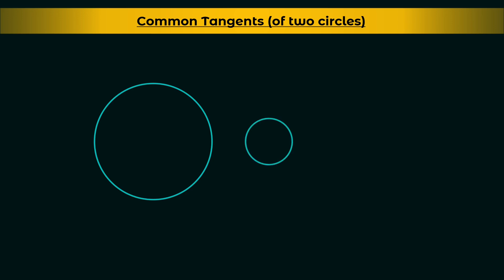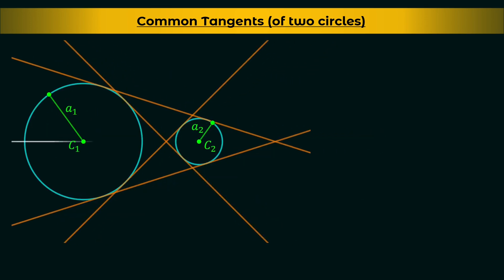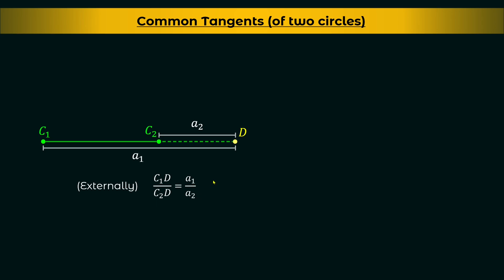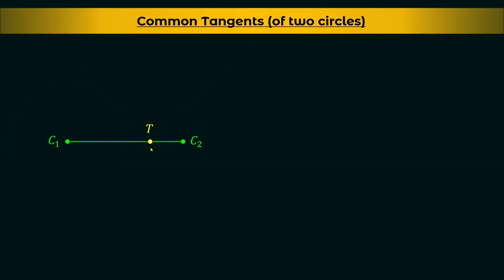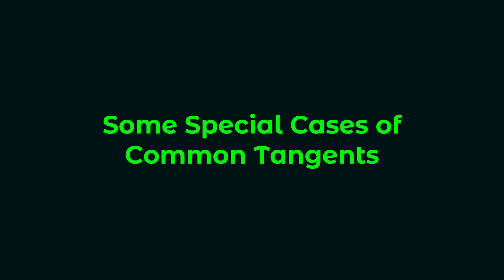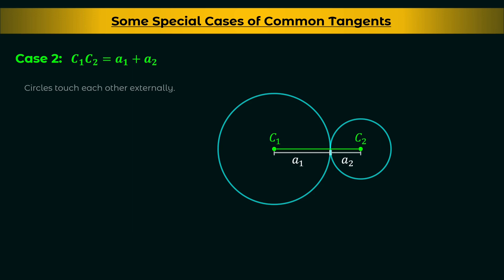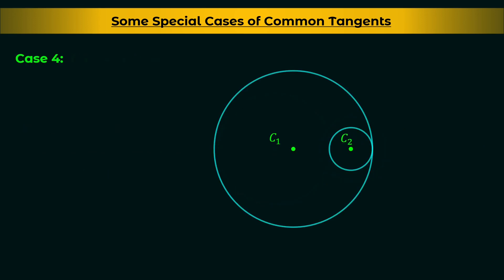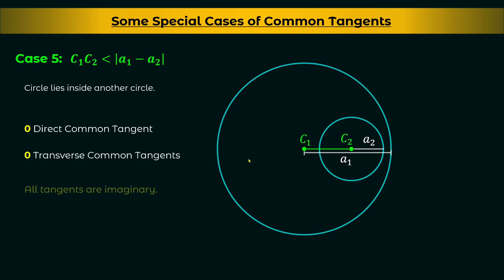Common Tangents of Two Circles | Two Pi Academy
Circles is a part of Conic Sections, and an important chapter in both CBSE and JEE Mains. Watch this video to learn about the common tangents of two circles.

*Topics covered:*
- What is common tangent?
- What are types of common tangents?
- Point of intersection of common tangents
- Special cases of common tangents